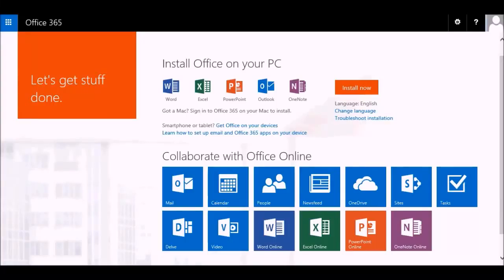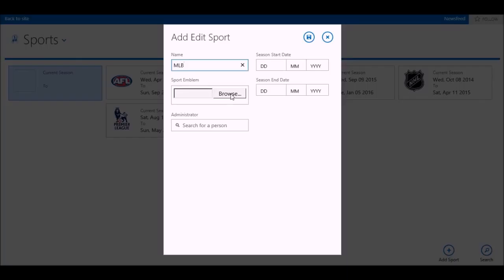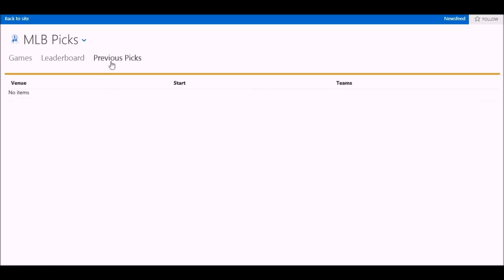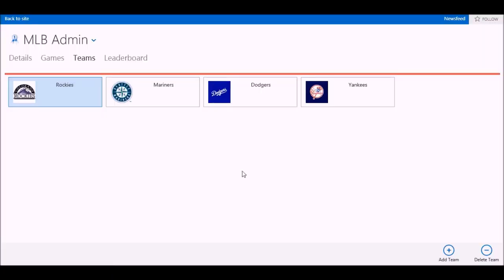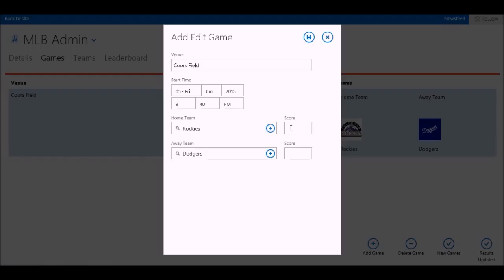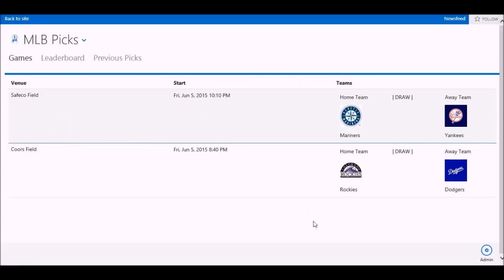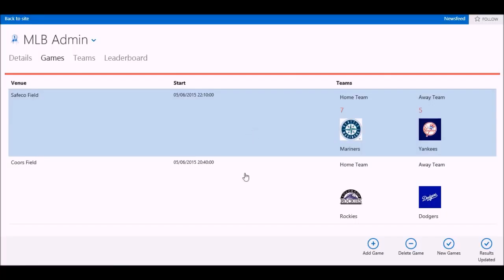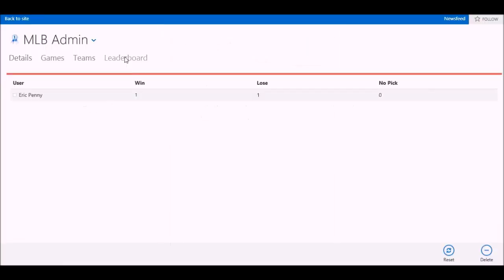LeaderboardDemo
SharePoint App for Office 365.